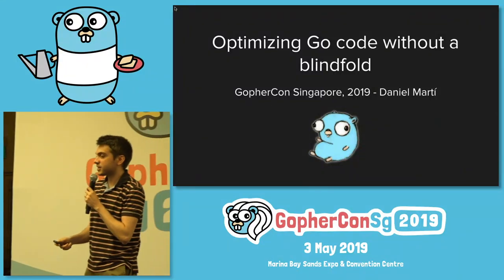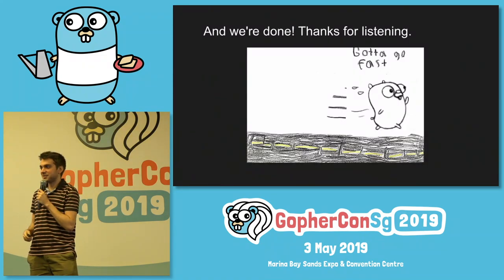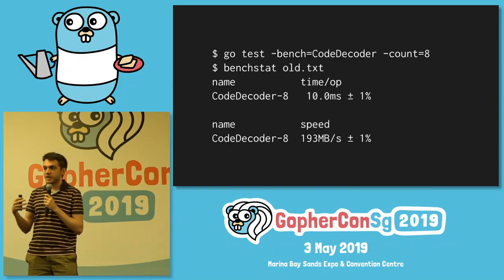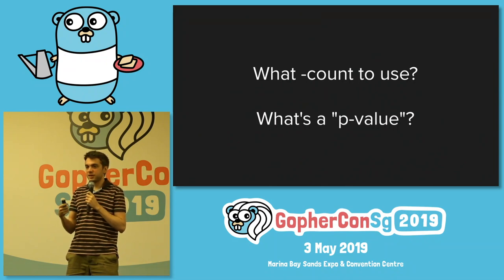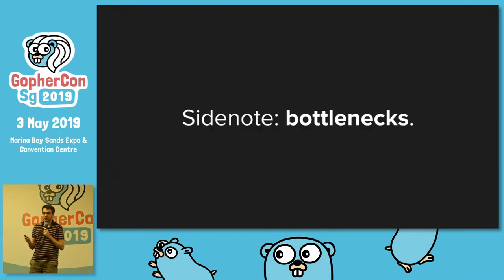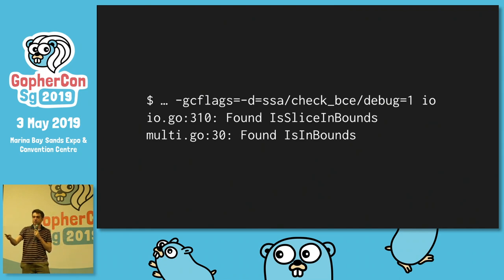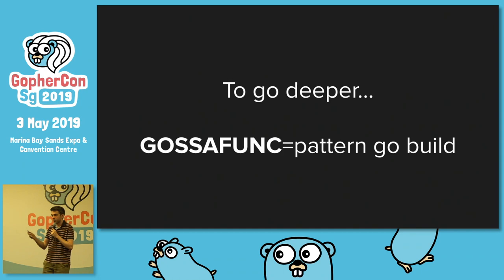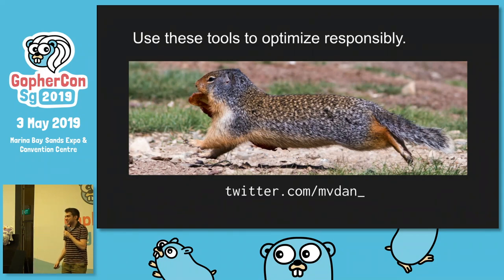Optimizing Go code without a blindfold - GopherCon SG 2019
Speaker: Daniel Martí, Brankas (@mvdan_)

Making code faster is exciting, and benchmarks in Go make that easy to do!

Not really. Optimizing a program can be complex and require careful consideration to do properly. This talk will demonstrate techniques and tools which are a must for any performance aficionado.

Born in Barcelona, now living in England for its food and weather. Daniel has been involved with Go for over three years, including writing tools, libraries, and contributing to Go itself.